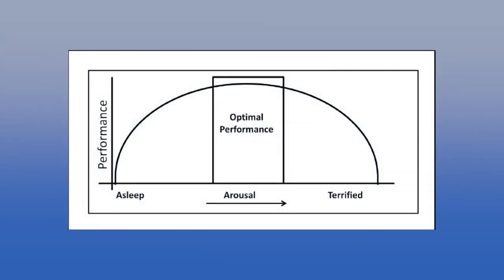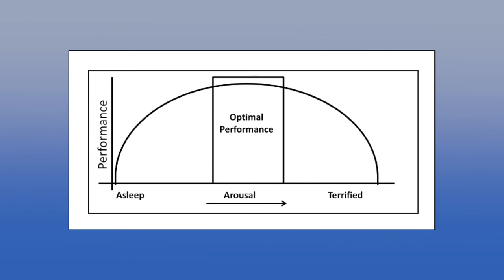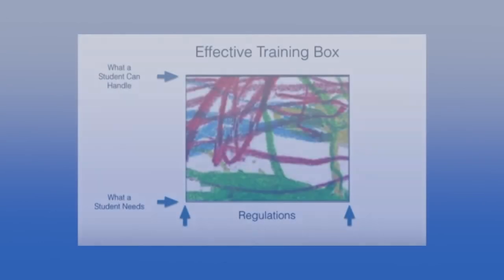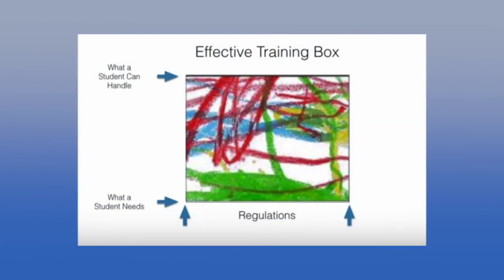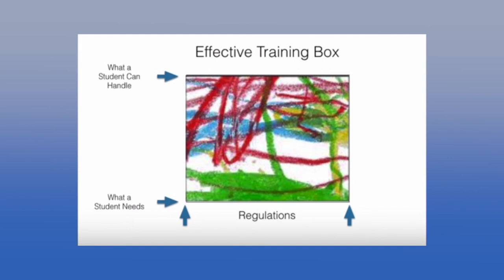2017 Encampment Academy #1 Intensity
Leave any questions in the comment section down below.